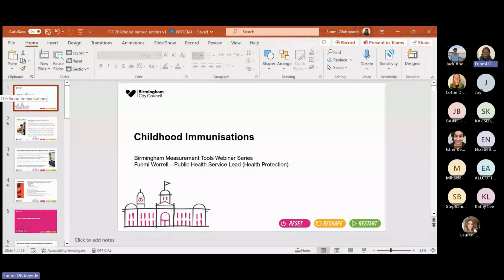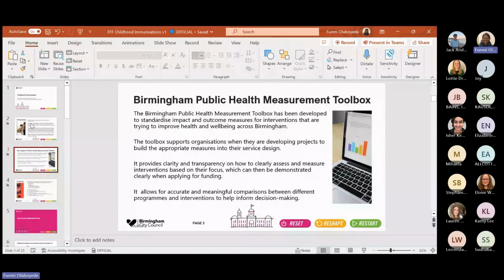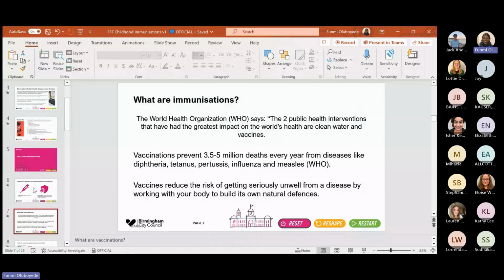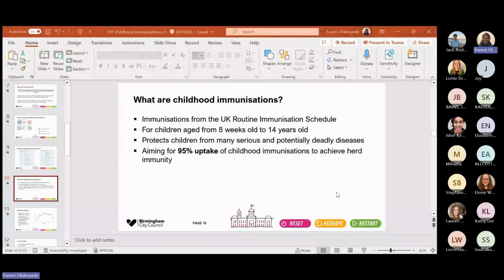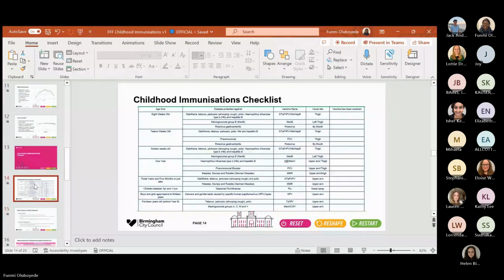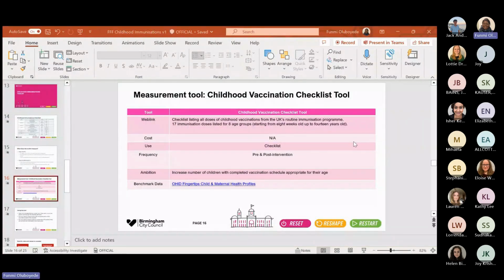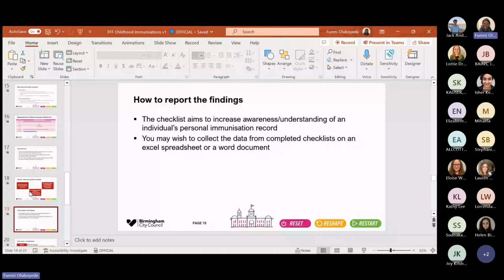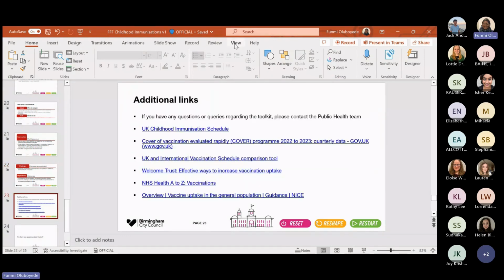Childhood Immunisations - Birmingham Public Health Measurement Toolbox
The Public Health team at Birmingham City Council  organised a series of webinars surrounding the Birmingham Public Health Measurement Toolbox. The Toolbox has been developed to standardise impact and outcome measures for interventions that are trying to improve health and wellbeing across Birmingham. This video focuses on measuring childhood immunisations.

The toolbox supports organisations when they are developing projects to build the appropriate measures into their service design.  It provides clarity and transparency on how to clearly assess and measure interventions based on their focus, which can then be demonstrated when applying for funding. It allows for accurate and meaningful comparisons between different programmes and interventions to help inform decision-making. Using standard tools allows us to compare different interventions impact. Combining these standard measures with standard questions on people's identity helps understand if different interventions are more effective for different groups.